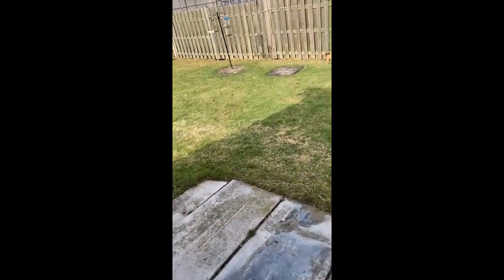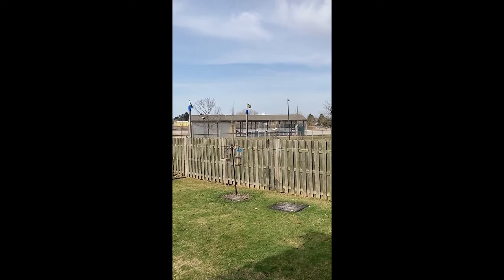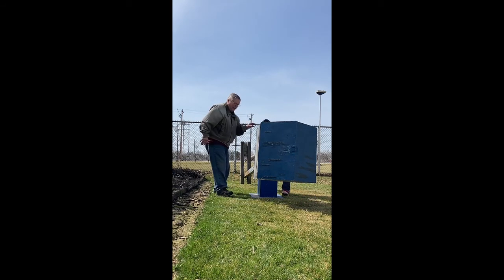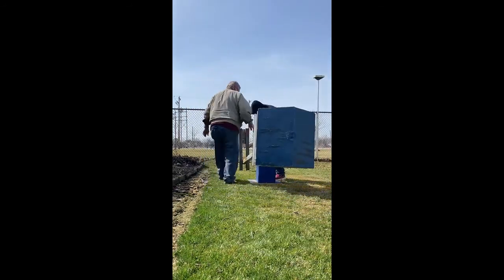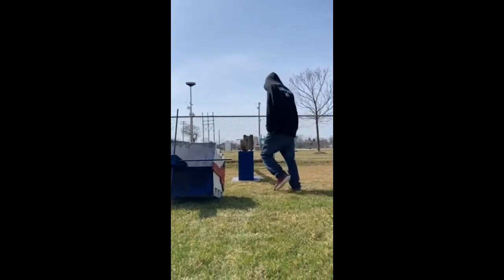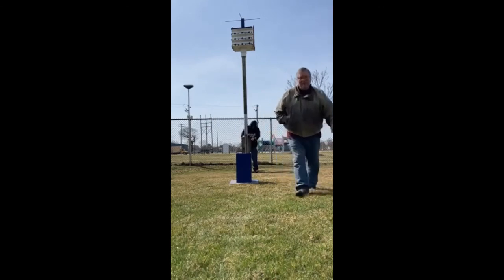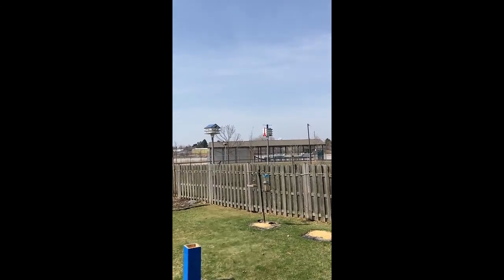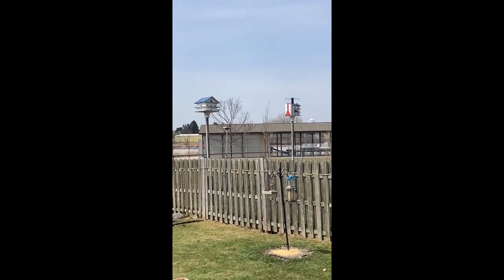Pete the Birdman puts up his bird houses! 2022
All profits go to Brendan Dassey

Petitions to sign:
*To sign the petition to Gov Evers*

Becca Nash's twitter @Freedom4BD / BeBrendanBrave Saturdays

To write to Brendan Dassey mail to
Brendan Dassey DOC #516985
Oshkosh Correctional Institution
Phoenix, MD
21131